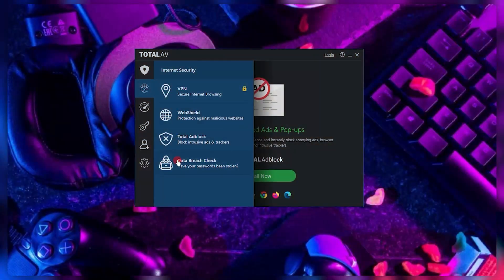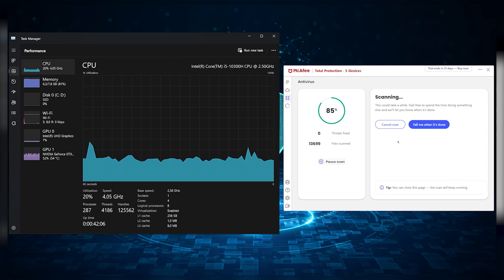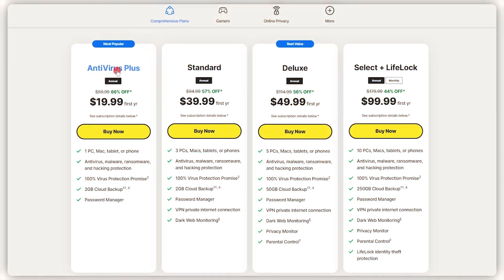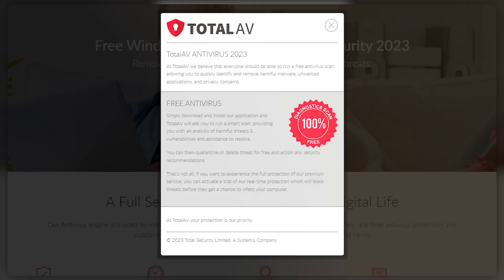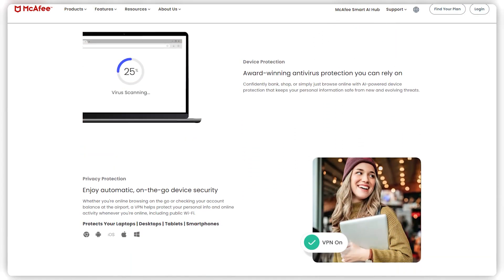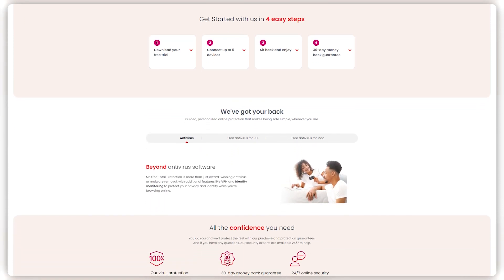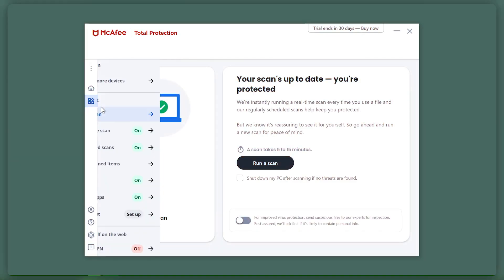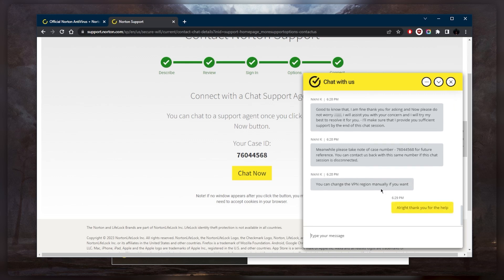How to choose antivirus software: What you need to know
Looking for the perfect antivirus? Learn how to choose the right antivirus for you and keep your digital world secure.

Choosing the Right Antivirus: Performance & Reliability

In today's video, I’m breaking down the key factors you should consider when selecting an antivirus. The first thing to focus on is performance and reliability. Since antivirus software protects your sensitive data from malware, it's crucial to choose one with top-notch malware detection rates and a solid reputation. Services like Norton, TotalAV, and McAfee are reliable options that have consistently performed well in independent tests like AVTest.com.

Cost vs. Value: Finding the Right Balance

Next, we dive into the cost and value of antivirus software. It's important to assess your budget and weigh the features of free vs. premium options. Premium packages often offer advanced features like real-time scanning, firewall protection, and VPN services, which can justify their higher cost. Additionally, consider how many devices are covered under the subscription, making sure it’s cost-effective for your needs.

Lastly, ease of use is a critical factor in choosing an antivirus. The software should be user-friendly, catering to both tech-savvy users and beginners. It should run seamlessly in the background, providing real-time protection without disrupting your day-to-day activities. Also, look for an antivirus with reliable customer support available 24/7, through multiple channels like email, calls, or messages. This ensures you have assistance whenever you need it.

Hope you enjoyed my How to choose antivirus software: What you need to know Video.